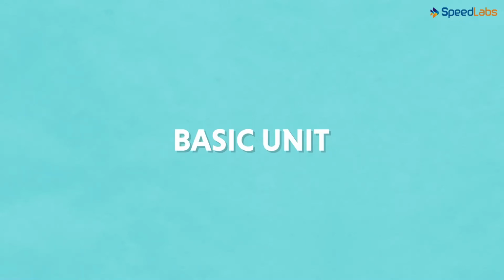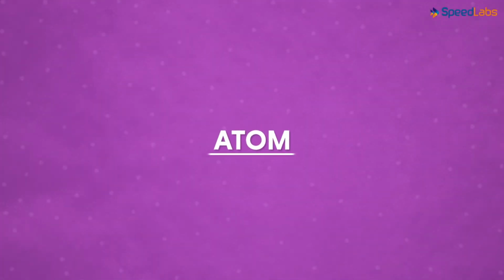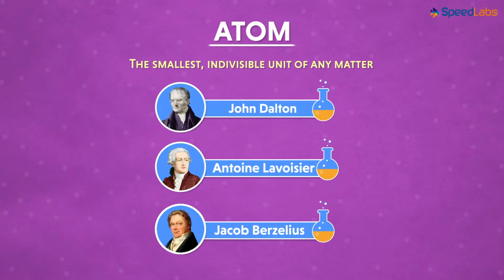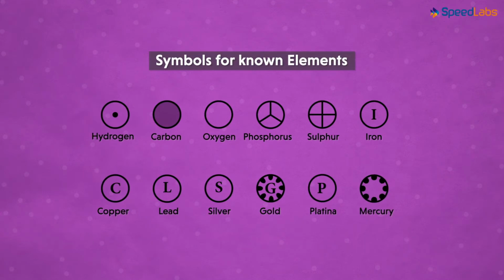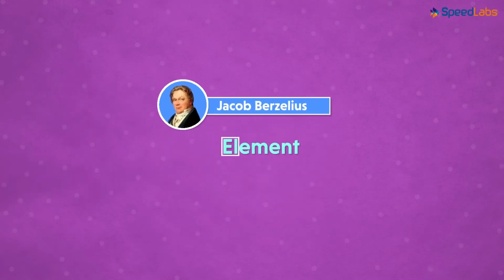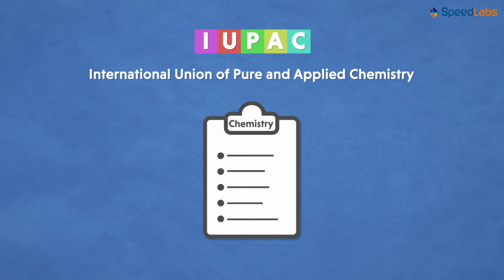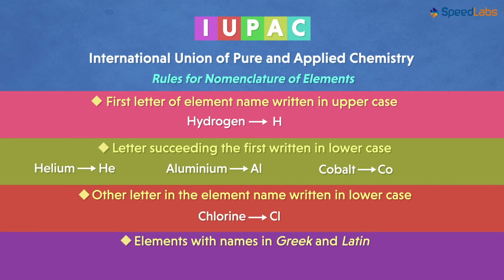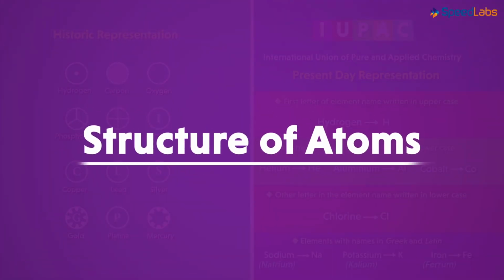Class-9-Science-Ch-9-Structure of the Atoms-Topic- Getting introduced to Atoms CBSE 9